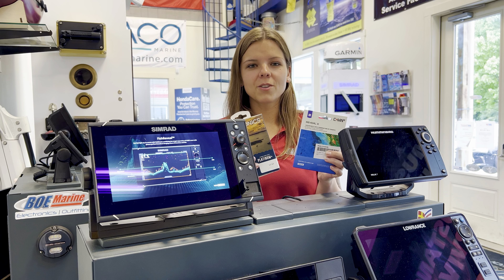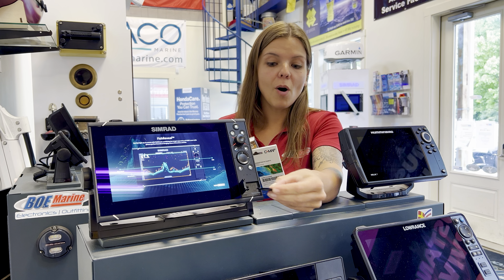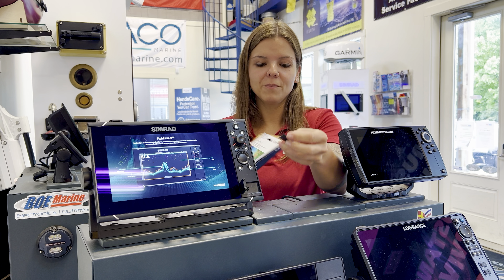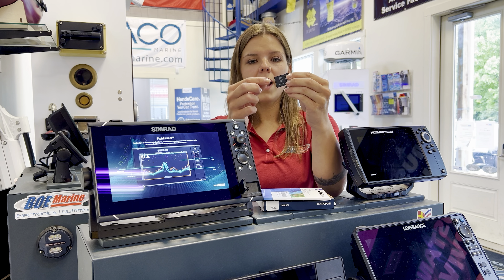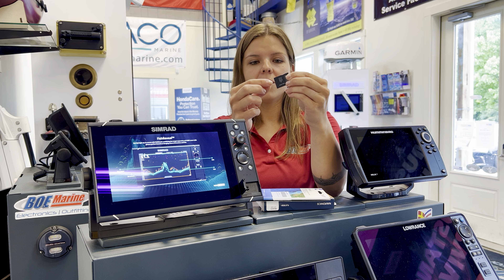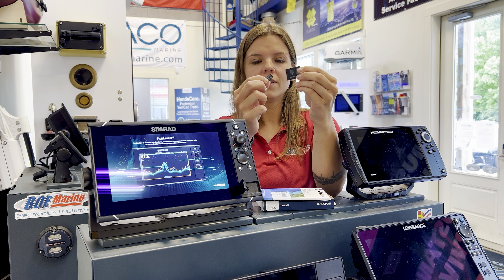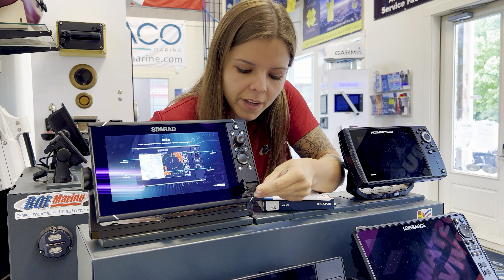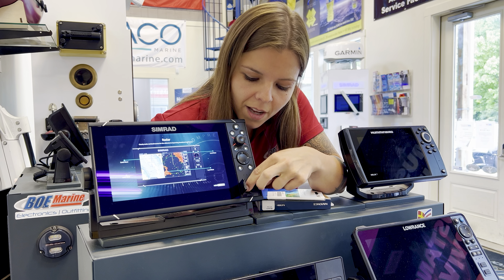SD/Micro SD Chart Card: How to use the Micro SD Card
We get asked so many times a week.. "I received a chart card from you guys but the card is too big and won't fit in my Micro SD slot".. follow along as we show you how to remove the Micro SD card from the SD card adapter.